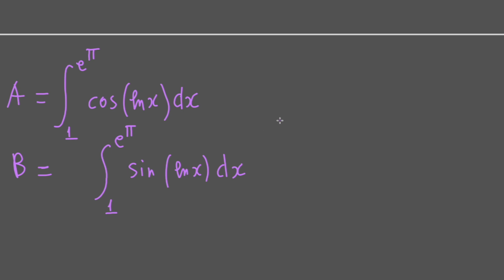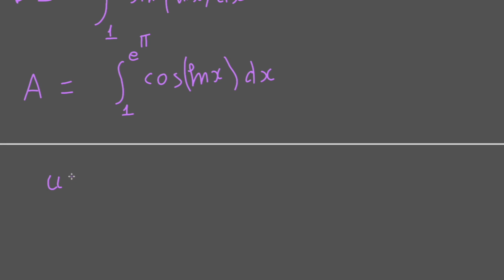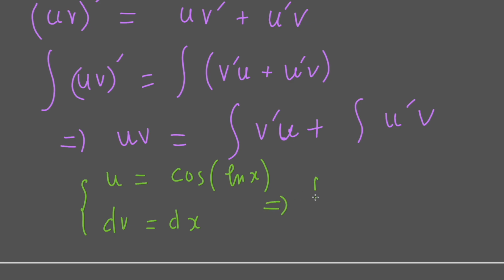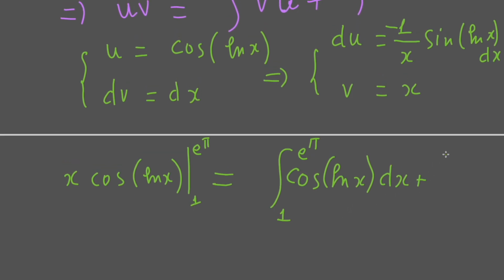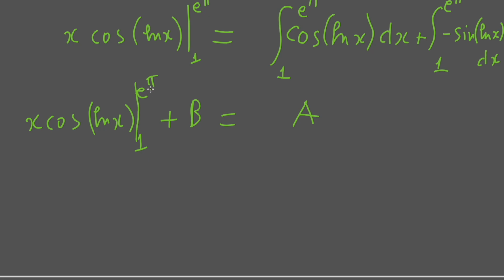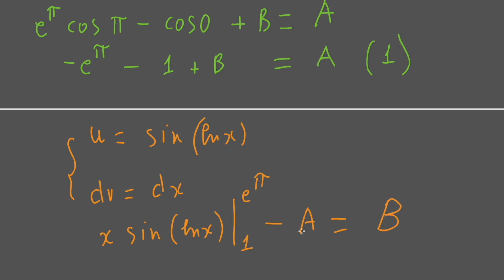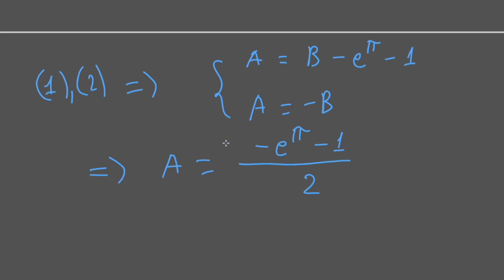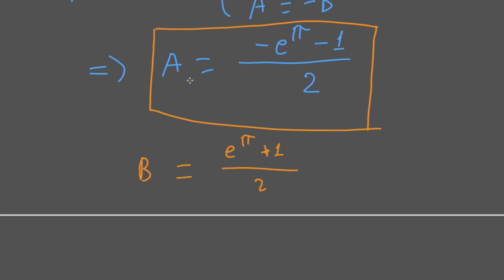Find A Difficult Definite Integral | Math Examination